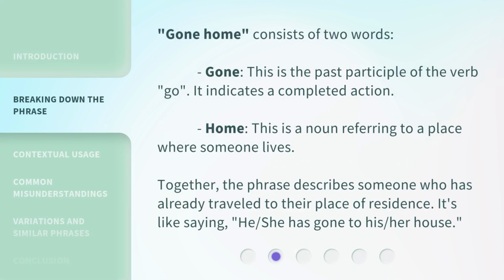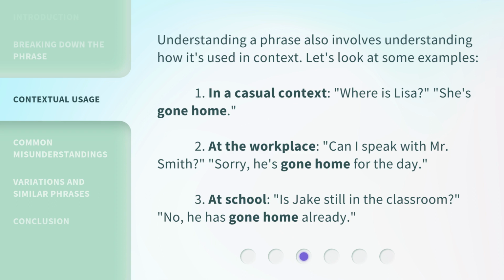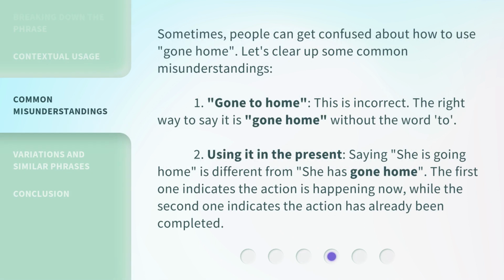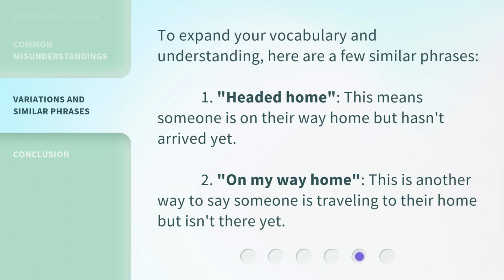"Gone Home": Unpacking the Phrase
"Gone Home": Unpacking the Phrase • Discover the meaning and usage of the common English phrase "Gone Home" in this informative video. Learn how to use it correctly in sentences and clear up common misunderstandings. Watch now!

00:00 • Introduction - "Gone Home": Unpacking the Phrase
00:24 • Breaking Down the Phrase
00:52 • Contextual Usage
01:21 • Common Misunderstandings
01:56 • Variations and Similar Phrases